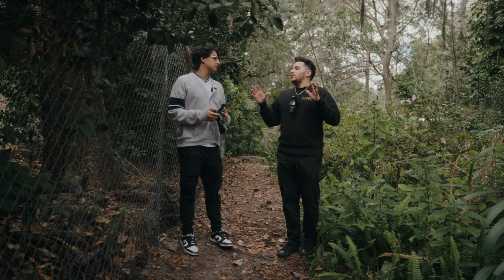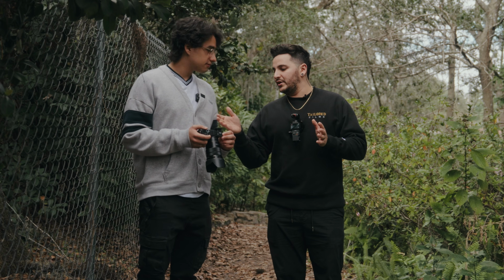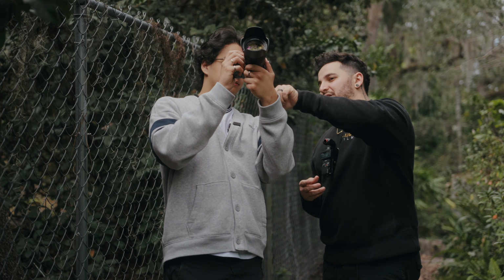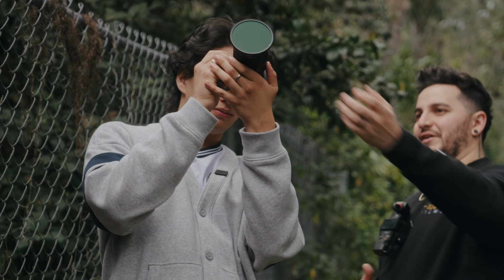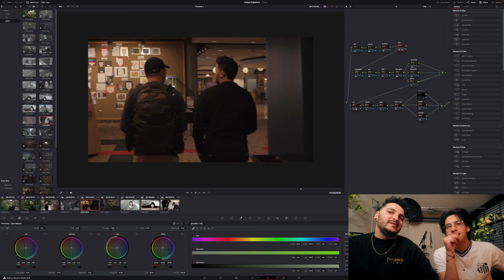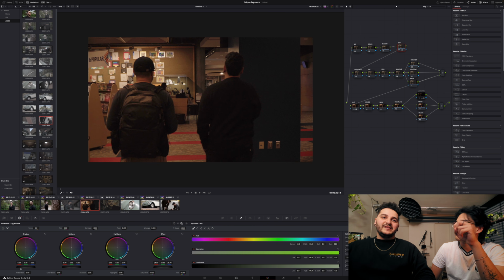Teaching A Beginner: How To Expose Their Videos Properly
Exposure can get a little confusing, especially when you’re first starting out. Come along as I mentor a buddy of mine through the filmmaking process!

Feel free to reach out to me via instagram or directly through my website or if you have any questions, just leave them down in the comments section below and ill be sure to get to them!

Cameras I Use:
DJI Ronin 4d
Blackmagic 4.6k Ursa G2
Lumix S5ii

Lenses I Use:
Sigma 28-70 f2.8
Sigma 16-28 f2.8
Sigma 24mm f1.4
Sigma 35mm f1.4
Canon 100mm Macro
Canon 70-200 f2.8 III

Lights I Use:
Zhiyun G200
Zhiyun X100
Zhiyun G60
Nanlite 720b
Nanlite 300b ii
Amaran Spotlight

00:00 intro
00:55 Bulk Of The Lesson (Outside)
08:35 Important Disclaimer!!
09:03 2nd Part Of The Lesson (Indoors)
12:17 Analyzing/Critiquing His Footage!